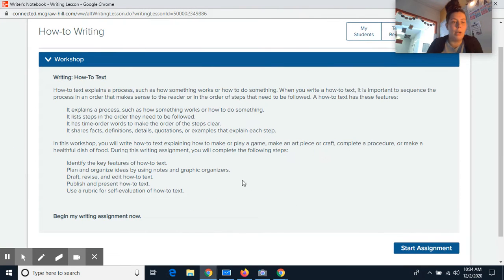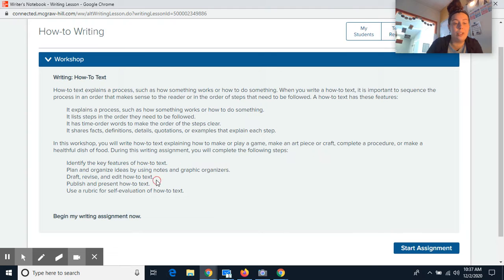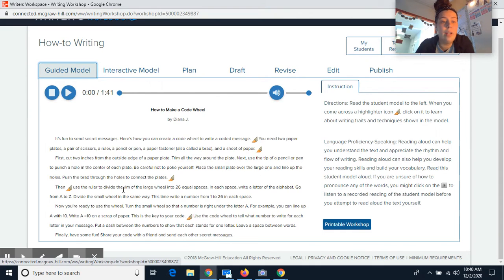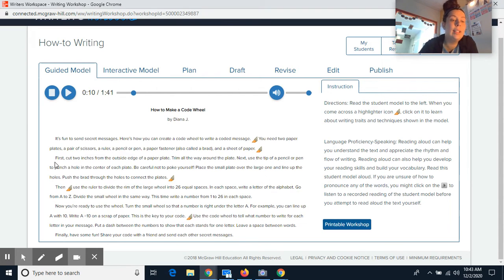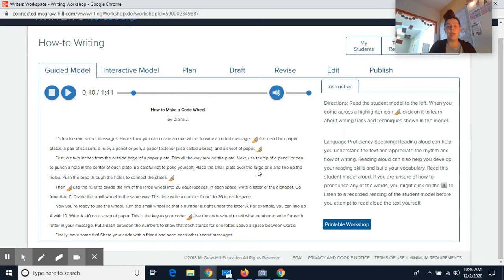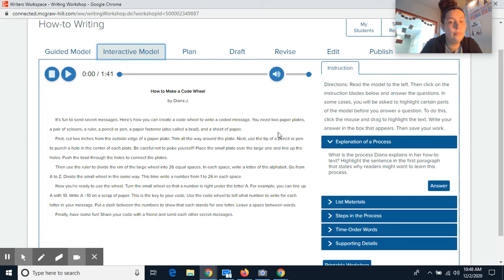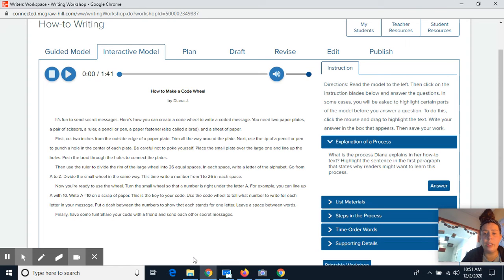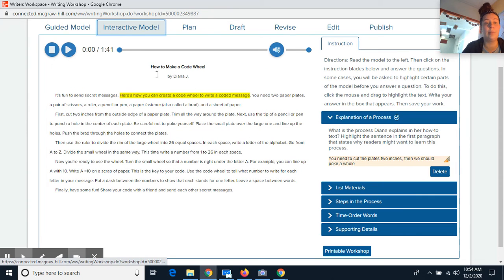Writing: Dec 2, 2020 10:56 AM